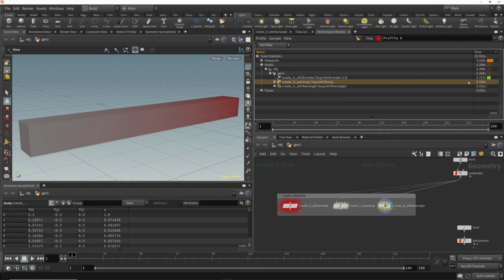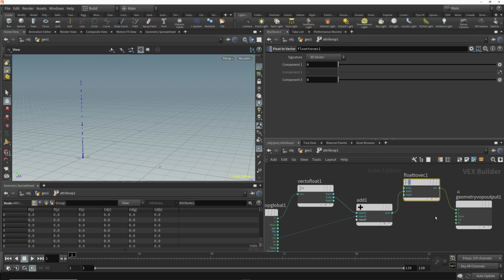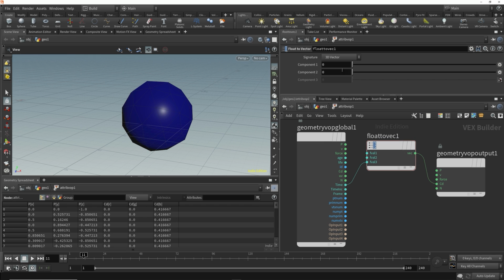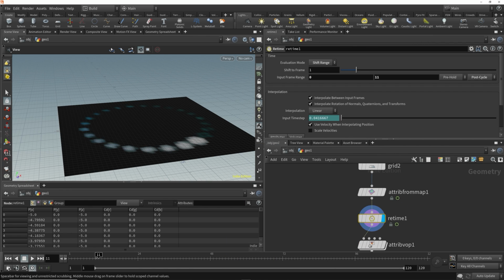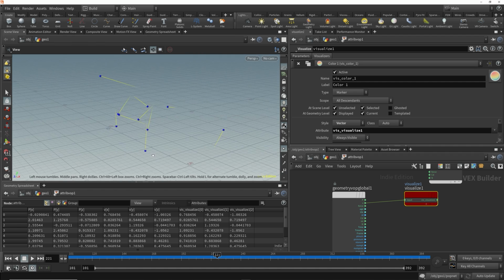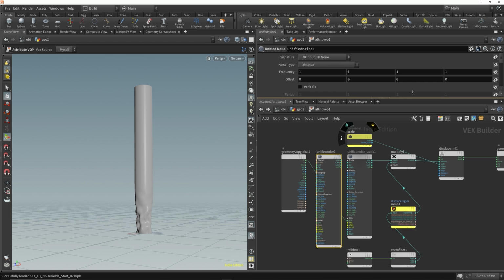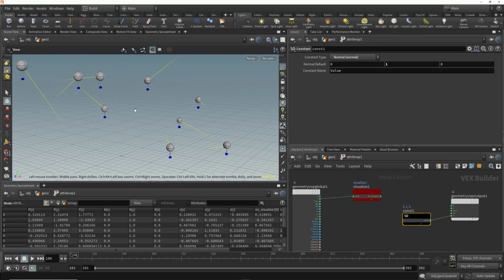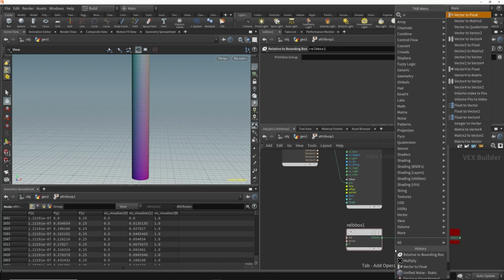Houdini Geometry Essentials 05: Dive into VOPs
We’re sure you’ve heard a lot about VEX, but do you really need to learn to write VEX code to start using Houdini? The short answer is no. Here we’ll show you how you can do all you need and more using amazing, artist-friendly little things called VOPs. A brilliant intro to VEX, VOPs are a visual way of using VEX to manipulate attributes and modify geometry. Down the track, you’ll be using them to build shaders and materials, make textures in COPs, and work wonders in other contexts, too. Huzzah!

By the end of this course, you’ll have a deep understanding of:

- Why VEX is such a big deal and why you should learn it
- How to build VEX code in a visual way using nodes
- The essential VOP nodes that you’ll work with daily
- Why working with values in a 0-1 range makes so much sense
- Using VOPs with SOPs for practical tasks like banking geometry along curves
- The principles of noise and how to work with it